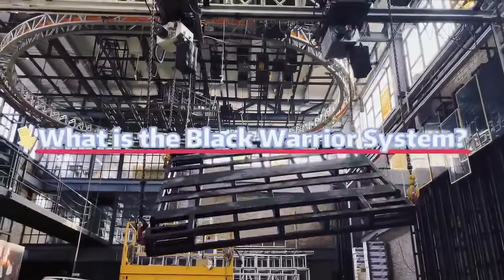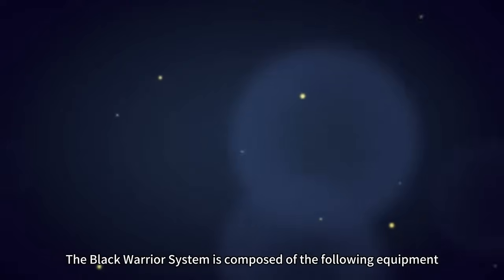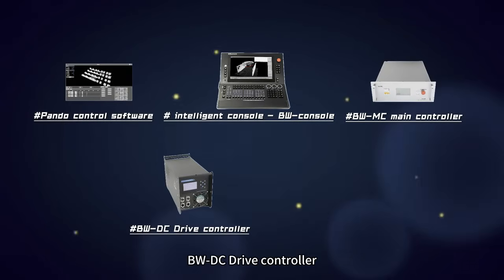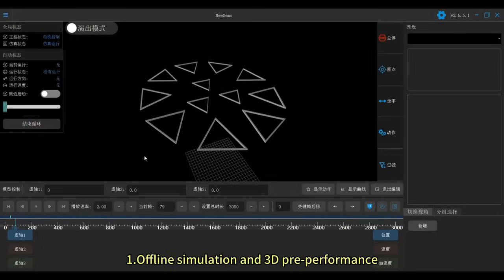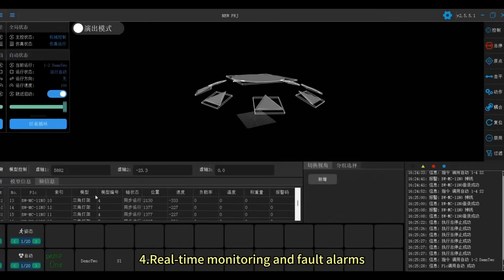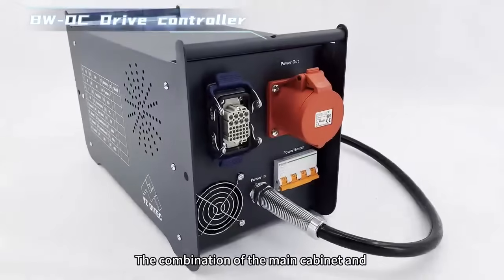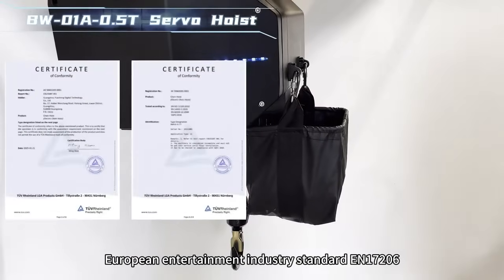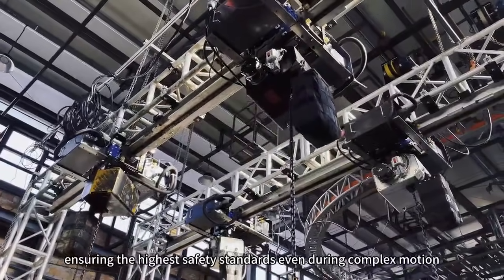black warrior, a stage automation control system, high safety and precision servo control system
a stage automation servo control system, BW console, main controller, BW drive, Ethercat protocal, high instural standard, safety, high precision, good performance